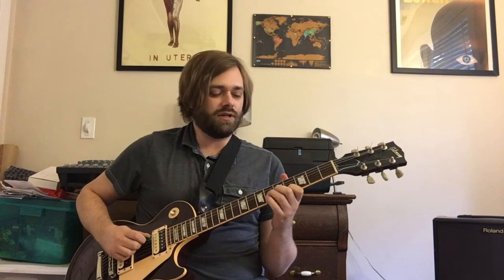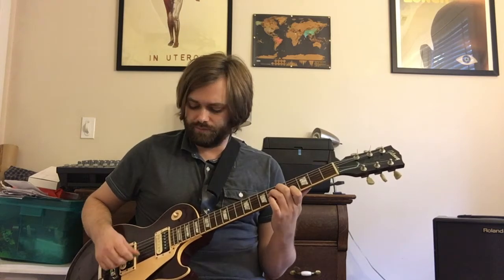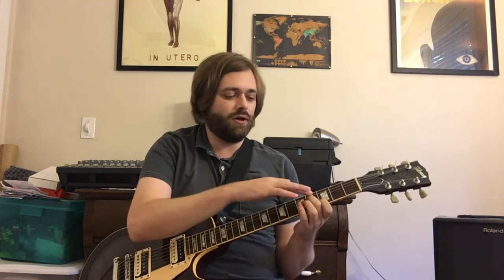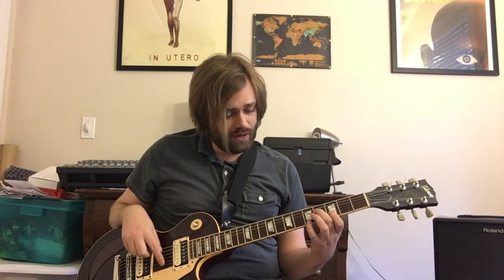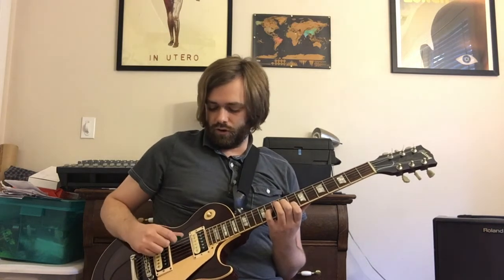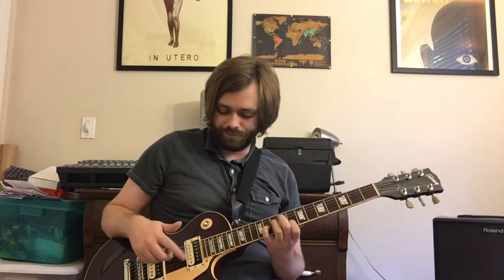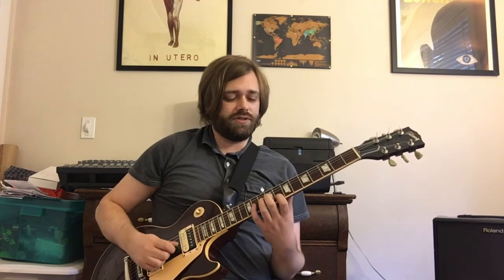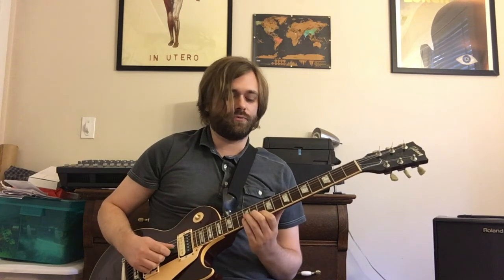Ozzy Osbourne - Diary Of A Madman Guitar Lesson (Part 2/3)